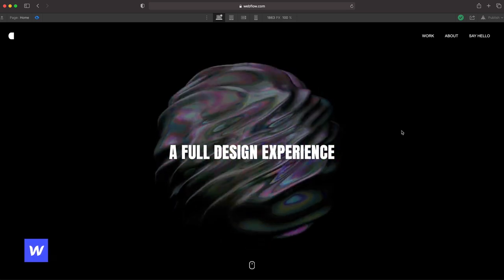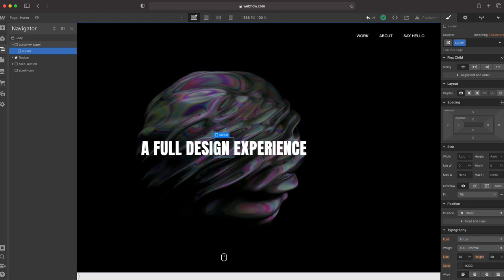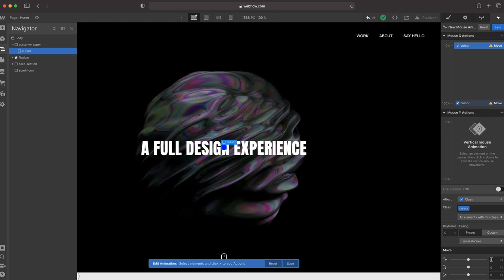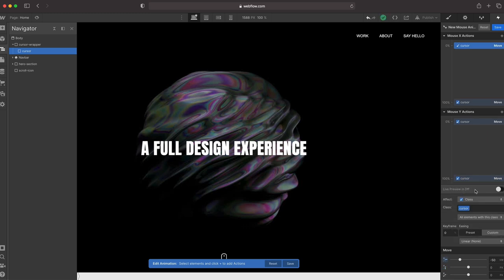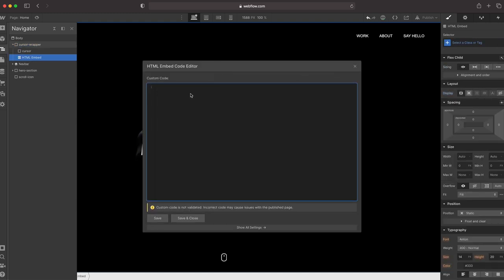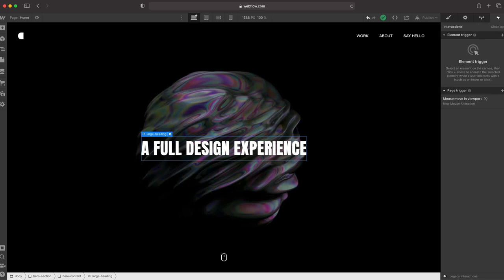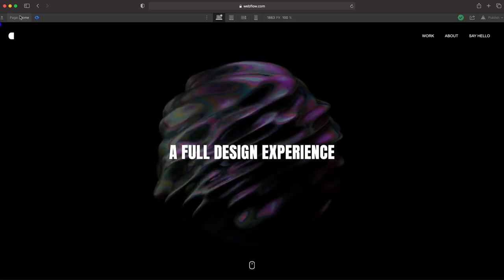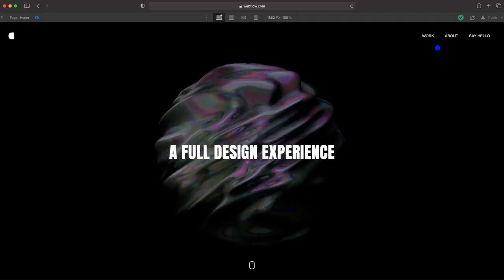Create Custom Cursors in Webflow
Customize your mouse cursor for a unique web experience. In this video we will learn how to add custom cursors to your website using Webflow.